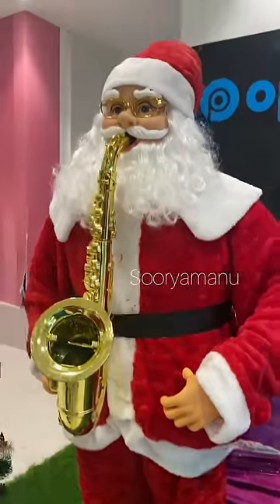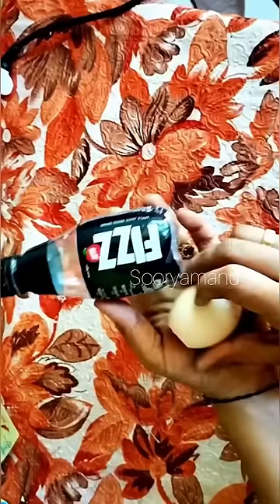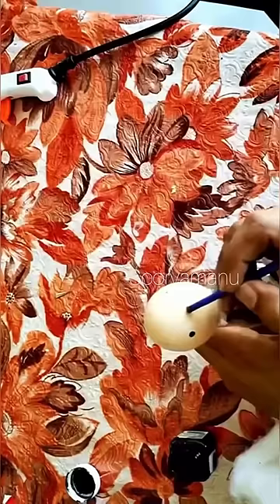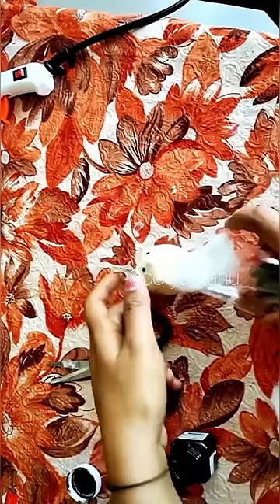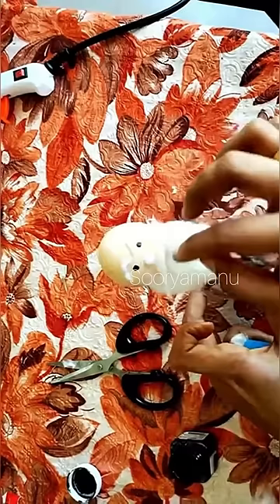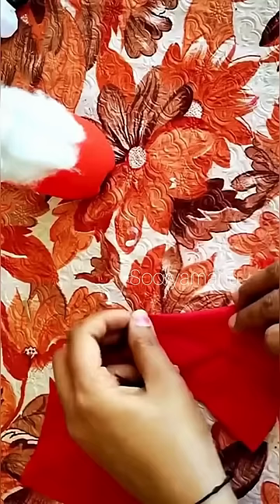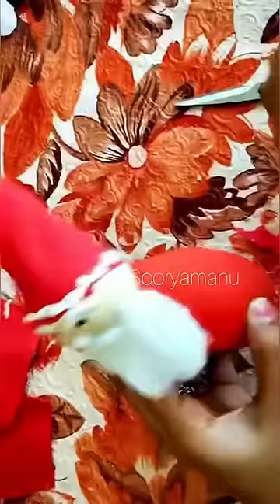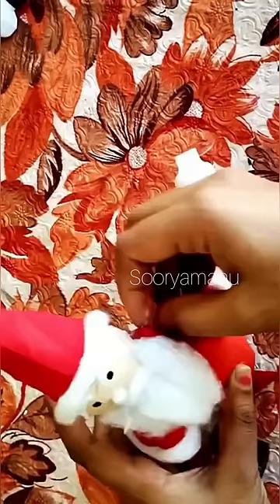വമ്പൻ Christmas അപ്പൂപ്പനെ നോക്കി കുഞ്ഞനെ ആക്കി 😱